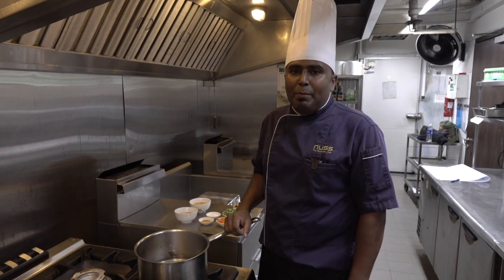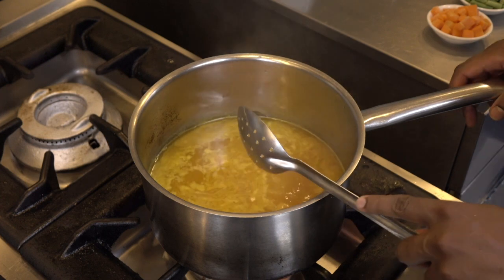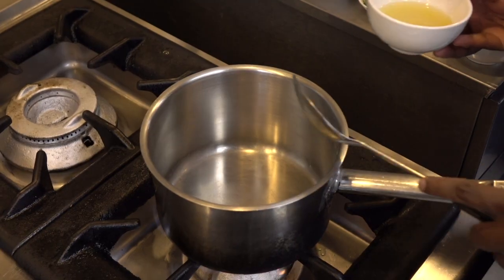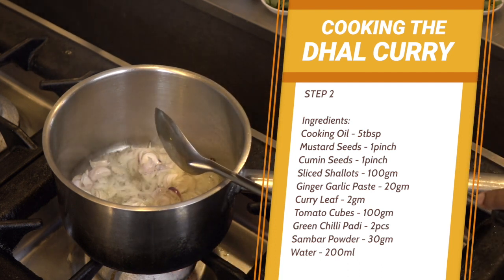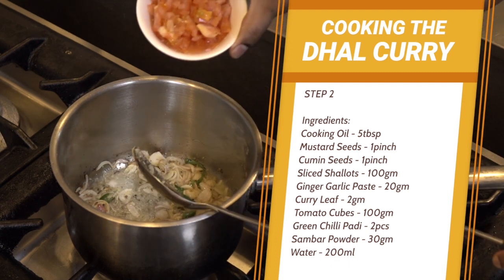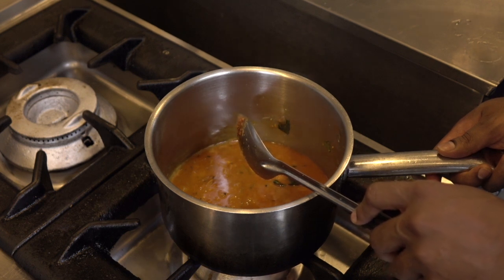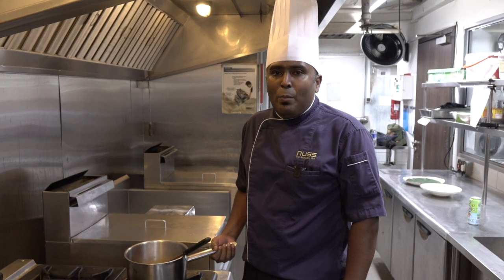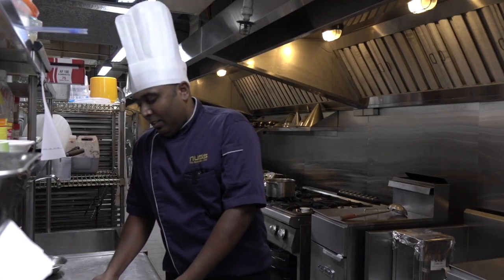In the Kitchen with NUSS Senior Sous Chef Sara - Dhal Curry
Step 1:
Ingredients
Toor Dhal 100 grams
Chana Dhal 100 grams
Water 2000 ml
Salt 30 grams
Tumeric Powder 5 grams
Carrots ( Cut into cubes) 70 grams
Long Beans (Cut to finger length) 70 grams
Eggplant (cut into cubes) 70 grams

Preparation for Dhal Curry
1) Bring the water to boil and add in toor dhal, chana dhal, tumeric powder and salt. After 5 mins, reduce to low flame and leave it to simmer for 25 mins
2) After 25mins, add in the carrots, long beans and eggplant and continue to simmer for another 10mins on low flame
3) After done, keep it aside

Step 2:
Ingredients
Tomato Cubes 100 grams
Sliced Shallots 100 grams
Green Chili Padi 2 pieces
Sambar Powder 30 grams
Garlic and Ginger Paste 20 grams
Curry Leaves 2 grams
Cooking Oil 5 tablespoons
Mustard Seeds 1 pinch
Cumin Seeds 1 pinch
Water 200 ml

1) Heat up the cooking oil in a saucepan, add cumin seeds, mustard seeds, sliced shallots and stir-fry it over low flame. After 2mins, add in garlic and ginger paste and curry leaves. Turn to medium flame and continously stir-fry the ingredients. Ensure that the garlic do not get burn as burned garlic will cause the Dhal to have a bitter taste.

2) Once the garlic turns light brown. add in chopped tomatoes, followed by sambar powder and water. Let it simmer under low flame for 3mins, until the oil surface on the top of the sauce

Final Step
1) Combine both sauce from step 1 and step 2 and mix well under low flame for 2mins. After done, transfer to a bowl and garnish with coriander leaves